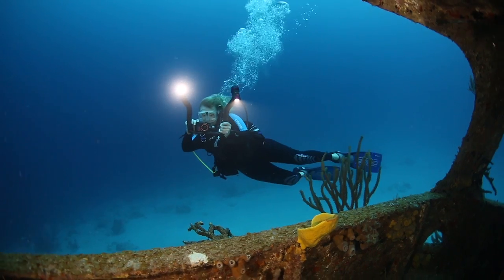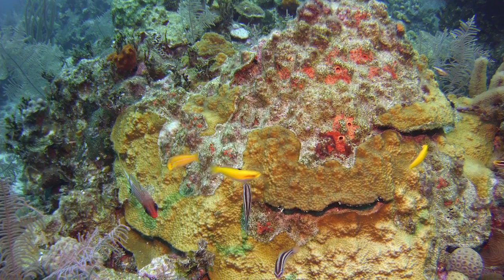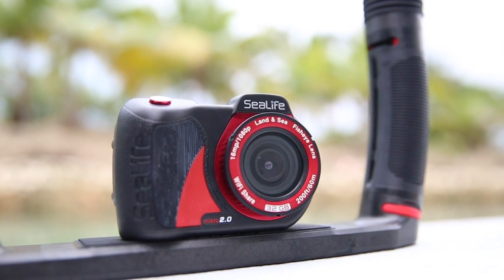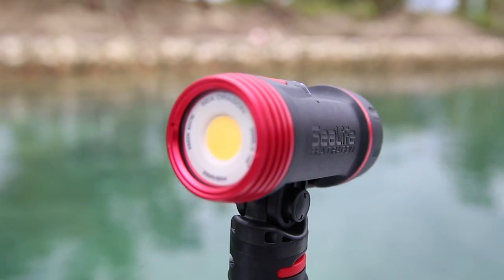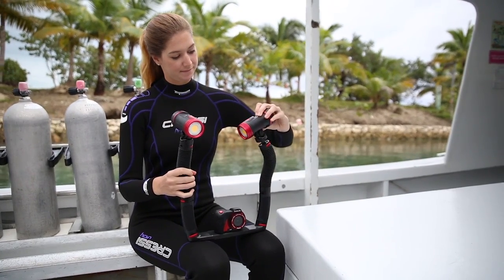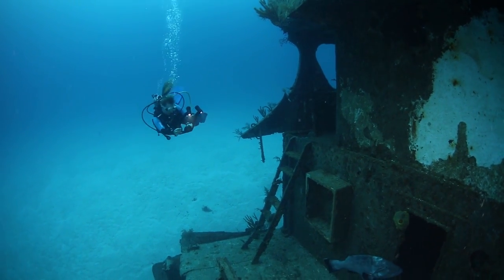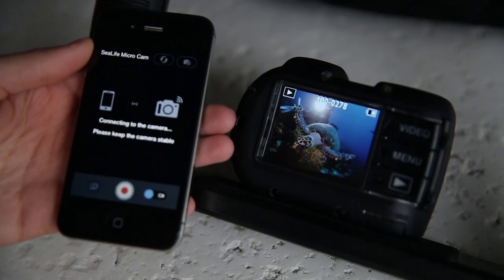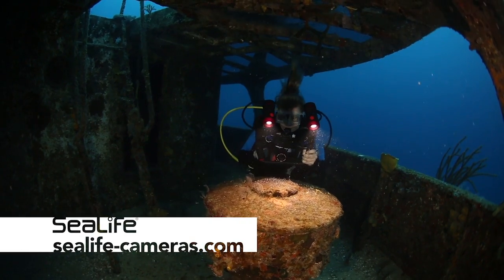SeaLife Micro 2.0 v5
See the SeaLife Micro 2.0 v5 camera in action. Buy online from eScuba today!